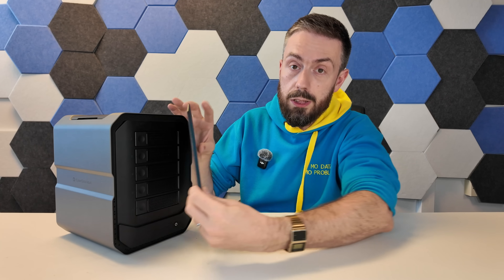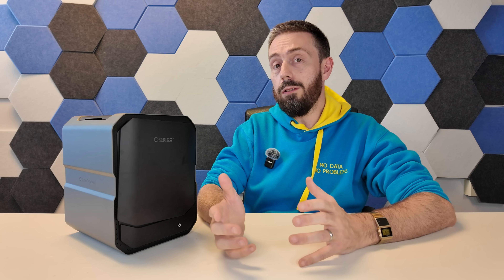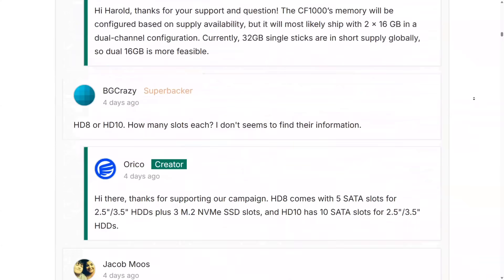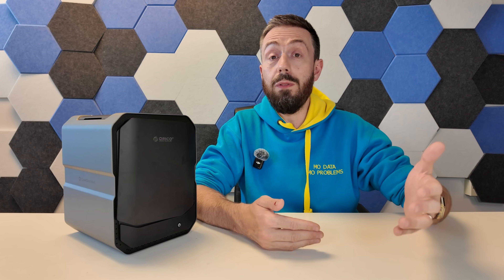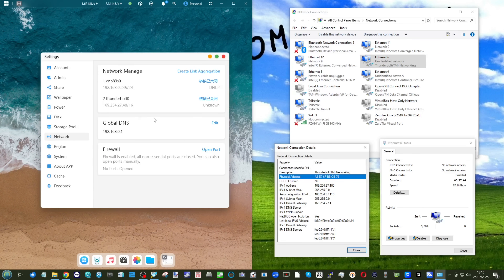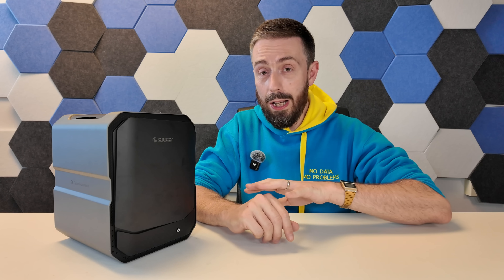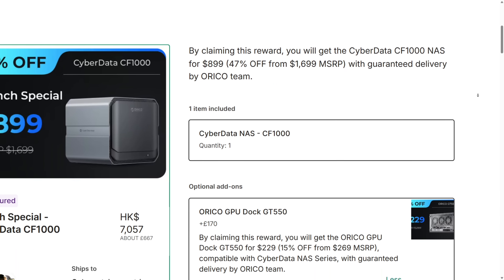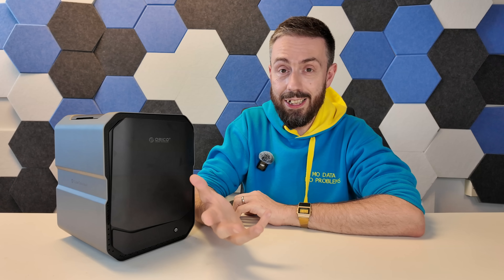ORICO Cyberdata Vault NAS - SHOULD YOU BUY THIS?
You can visit Kickstarter to back the Orico Cyberdata Vault NAS
I Tried Out a Closed-Source Chinese NAS OS (so YOU don't have to!) - fnOS Beta Review
You can try Feiniu Private Cloud fnOS here (have your backups and security in place first)
Are Chinese NAS Devices Safe? Do They Deserve Your Money and Your Data?
Chinese NAS brands I Recommend.

CWWK (DIY NAS Components and Accessories)

Minisforum (WorkStation PC and NAS OS-Free NAS)

Lincstation (UnRAID Equipped NAS Drives)

Video Chapters
00:00 – Intro & previous coverage
00:21 – Crowdfunding status & risks
01:11 – Early bird pricing benefits
01:36 – Recap of prototype variants
01:54 – Disclaimer: no new unit tested
02:15 – Campaign handling so far
02:44 – Most popular model: 10-bay
03:25 – Orico’s response to community
04:00 – Critique of promo tactics
04:14 – Software development progress
04:44 – New features: Google Drive, localization
05:08 – Thunderbolt networking support
05:44 – Biggest change: thermals
06:10 – Upgraded cooling system
06:28 – New heatsink improvements
07:16 – Realistic expectations on temps
07:31 – M.2 speed layout changes
08:34 – Gen 4 vs Gen 3 M.2 adjustments
08:51 – GPU tier updates & TB4
09:34 – Campaign closing thoughts
09:53 – Final verdict: is it legit?
10:24 – Will they deliver?
10:41 – Software vs hardware confidence
10:56 – Advice for backers

The Best DIY NAS ITX MoBo and CPU Combos (2024/2025 UPDATED)
CWWK N355 MITX NAS MoBo on AliExpress ($249)
CWWK N355 MITX NAS MoBo on AliExpress ($247)
M.2 to 10GbE Adapter and Review
M.2 to PCIe Card Slot Adapter and Review